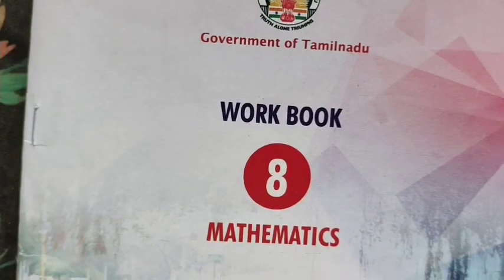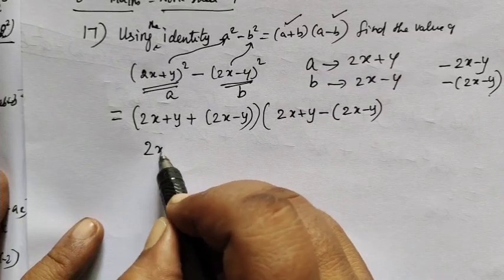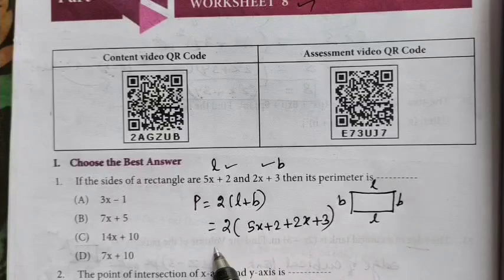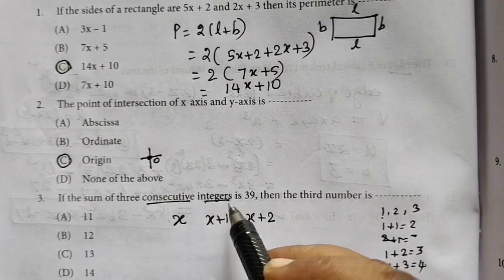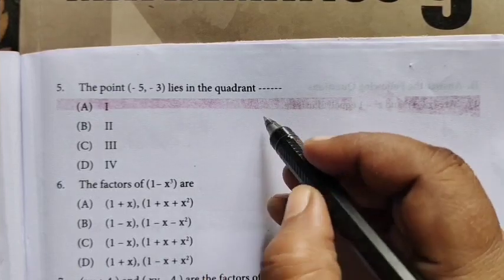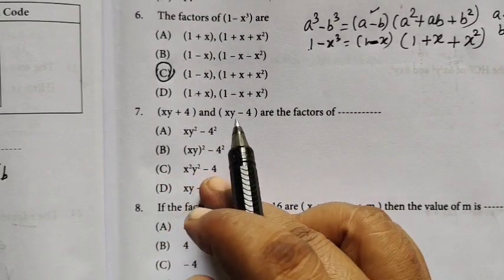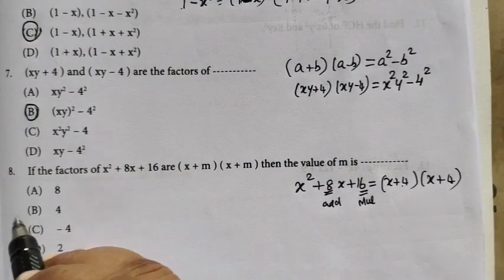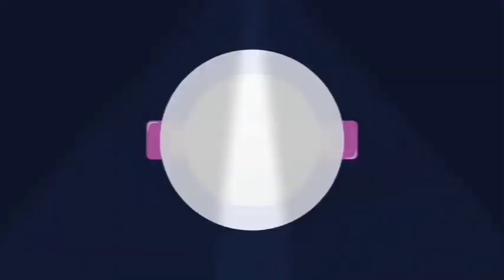8-Maths (WS-7-7) [WS-8 (11-16) ✌ WORK SHEET-7 QN-7 also @Gomathi maths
8th Maths [Work sheet-8 (11-16) ✌ WORK SHEET-7 QN-7also Class-8 Maths-பயிற்சிப்புத்தகம்  @Gomathi maths